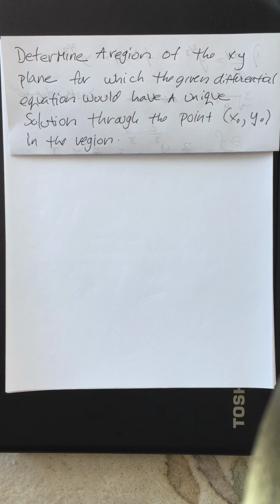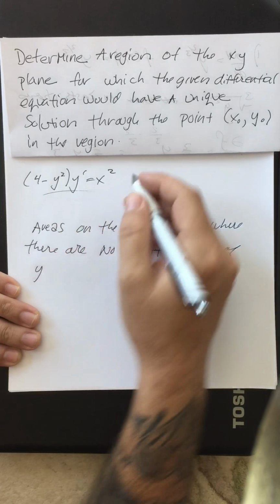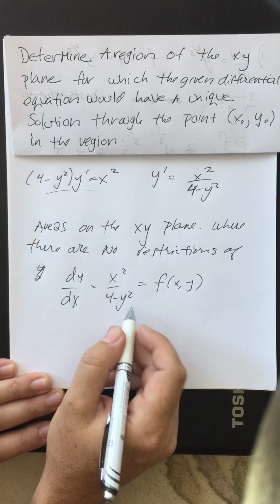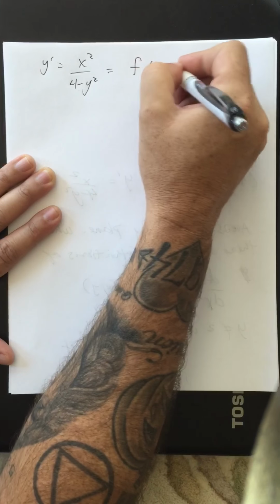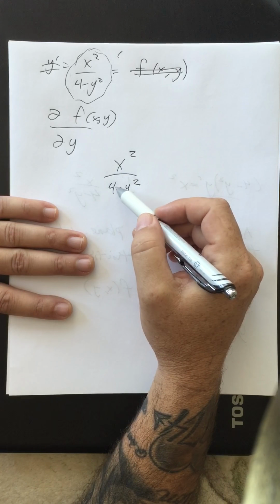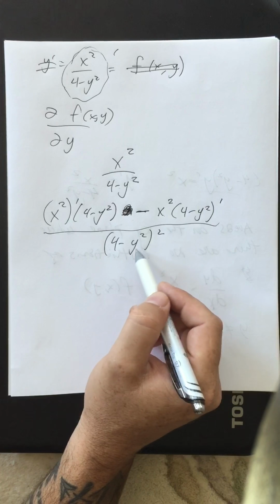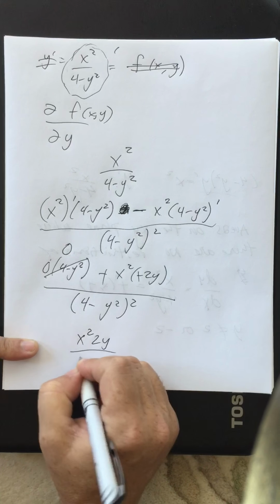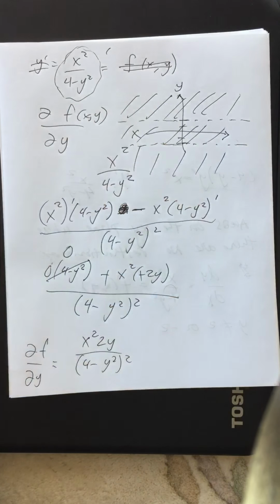Regions solutions can exist: differential equations